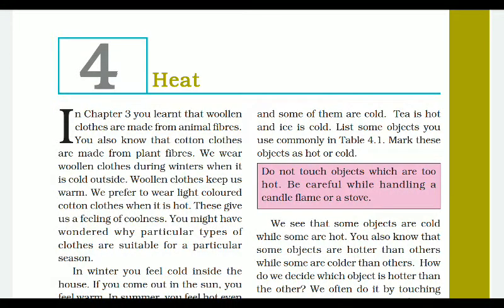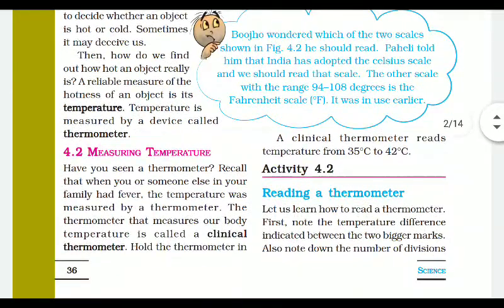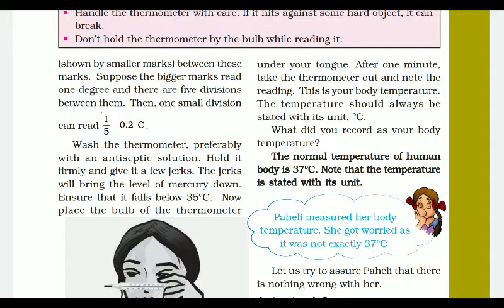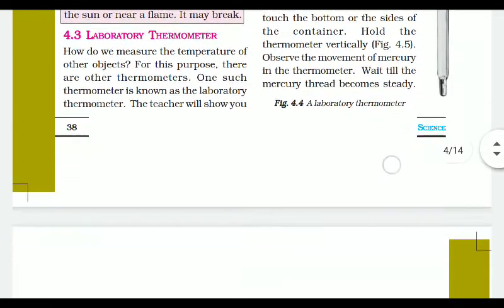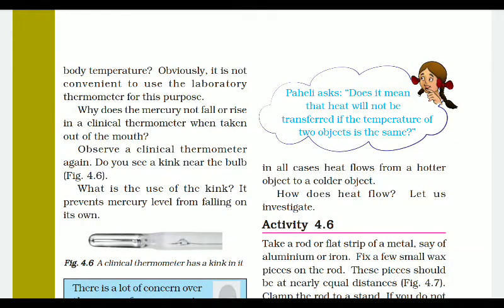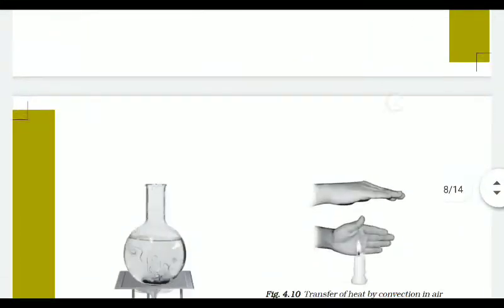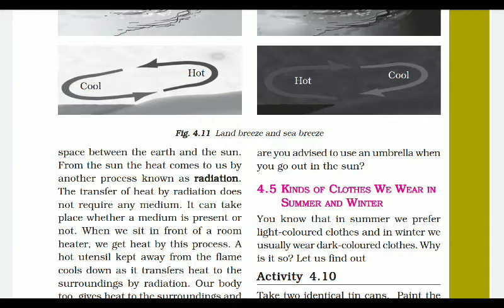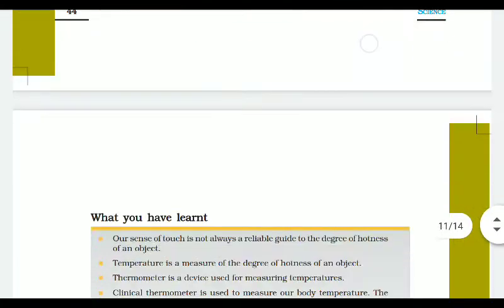Class 7 Science ch 4 Heat